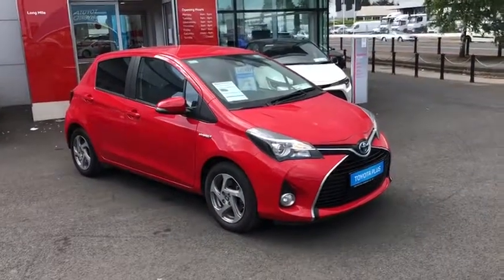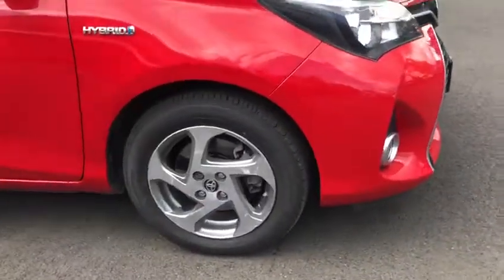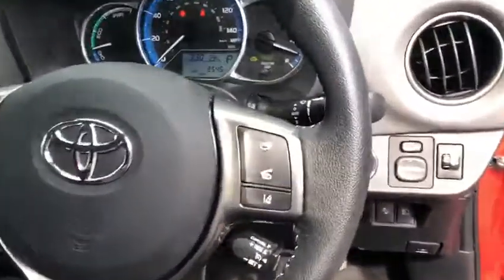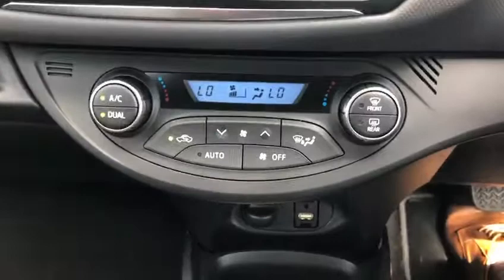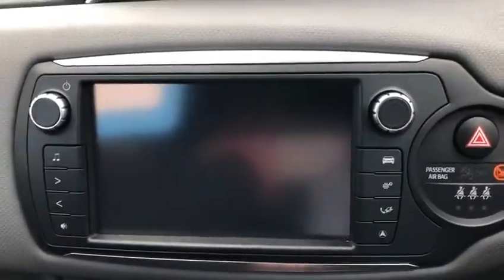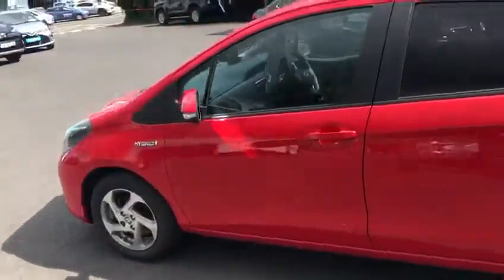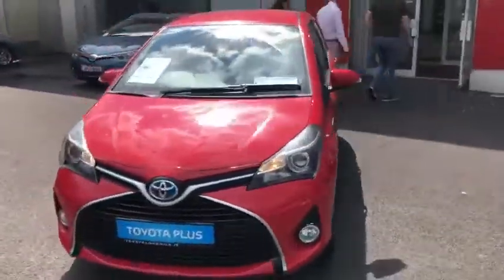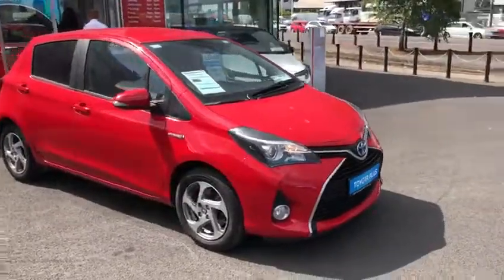171D6046 Yaris 1.5 Hybrid Luxury